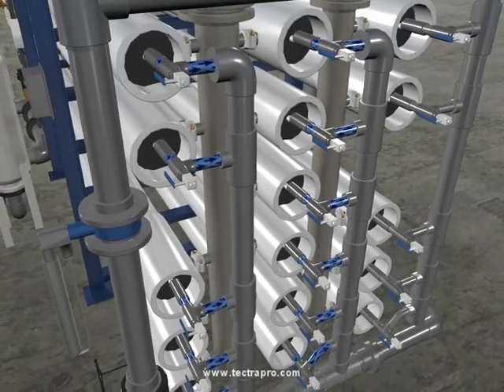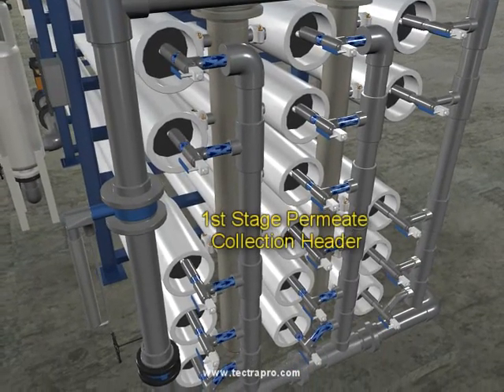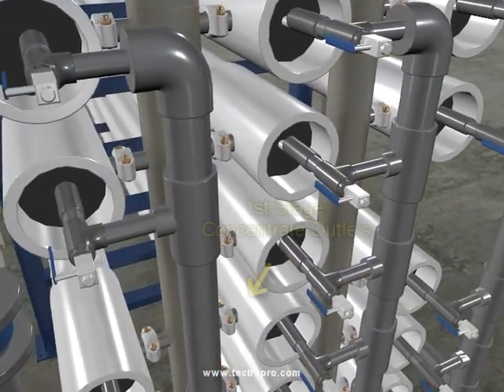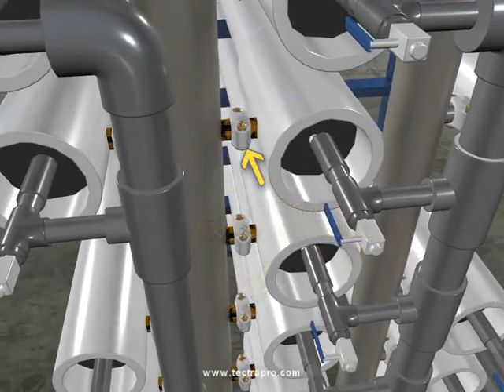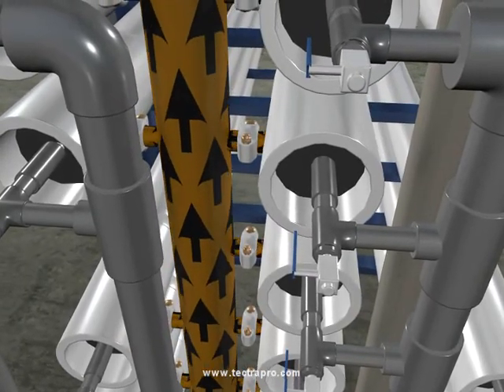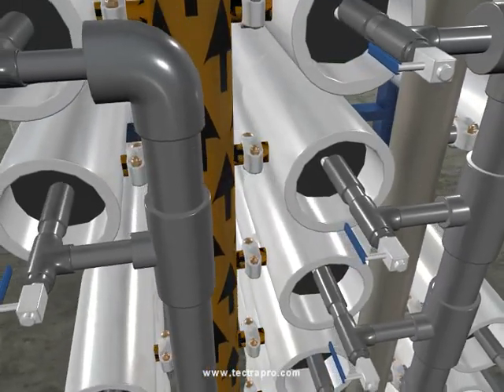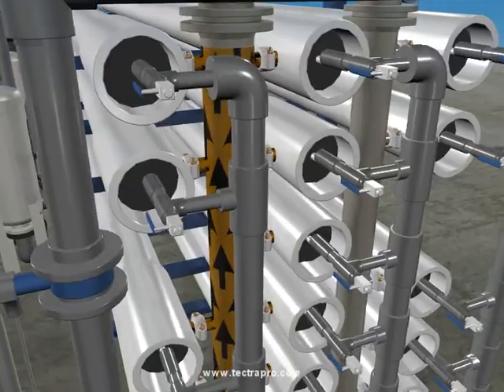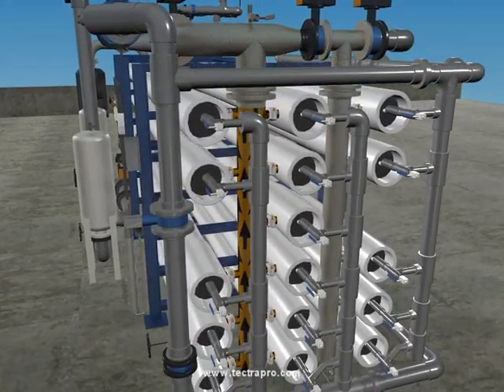Reverse Osmosis or RO System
Industrial Reverse Osmosis System with 12 RO Pressure Vessels first pass, 5 RO pressure vessels in second pass for a total of 17 Reverse Osmosis Pressure Vessels.  Part of a Water treatment, filtering, and purification process.  This is part of an on-the-job training series.